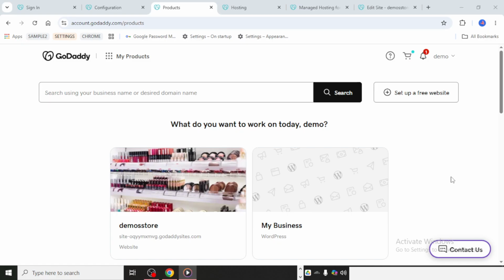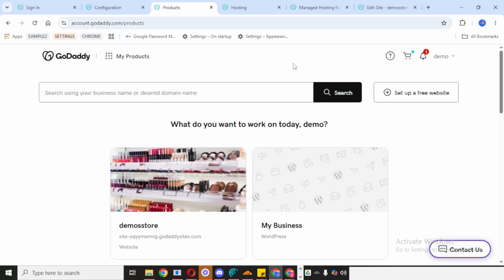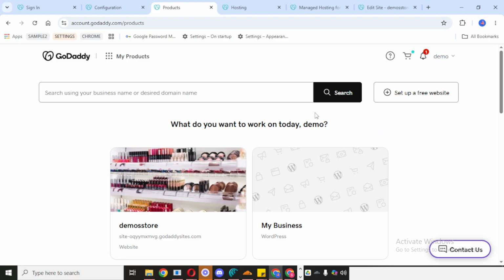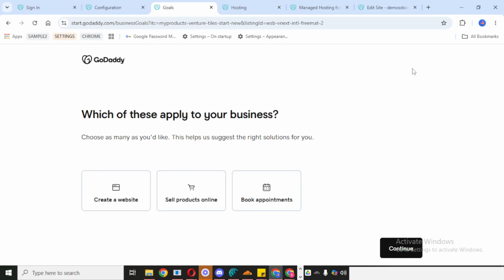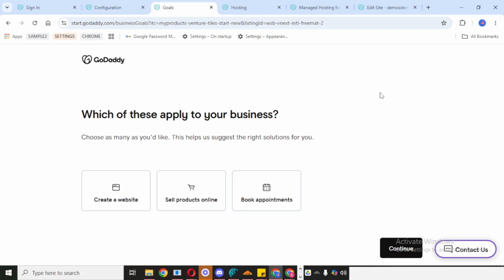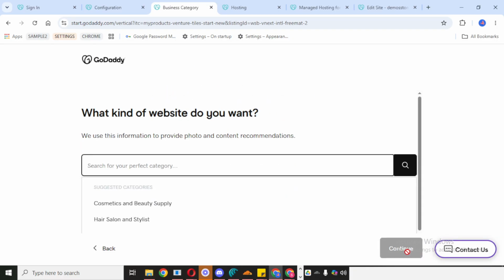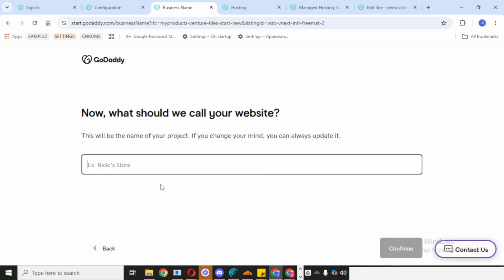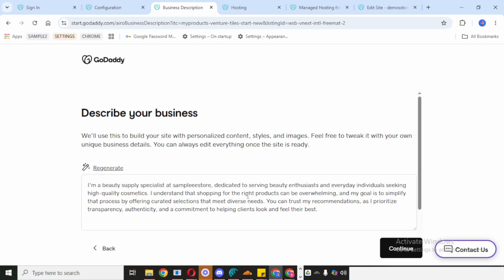How to make a website with GoDaddy (full guide 2026)